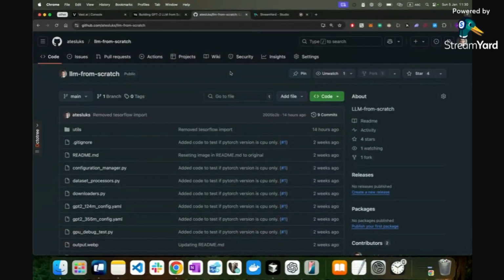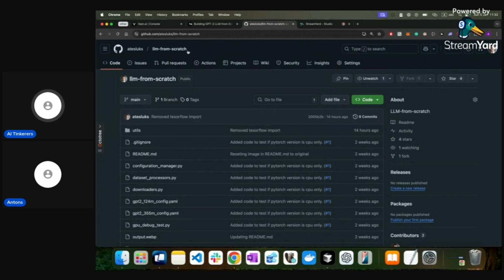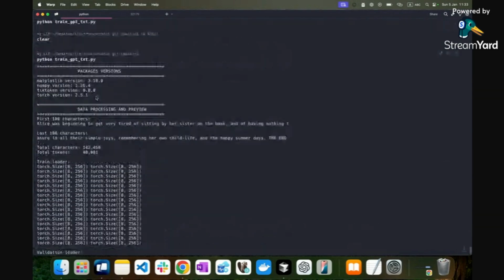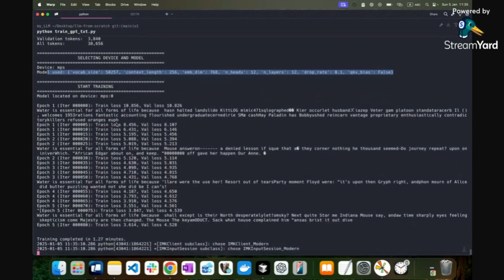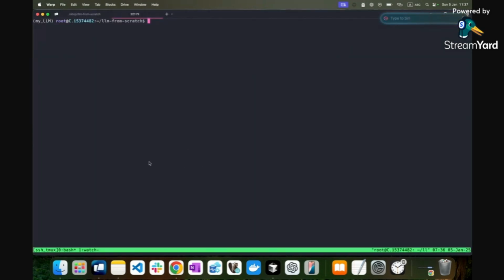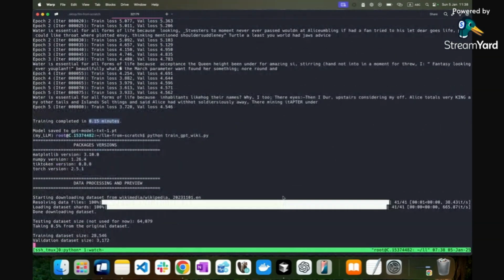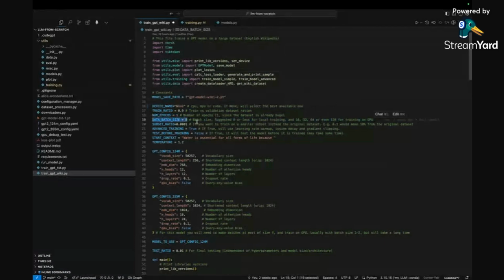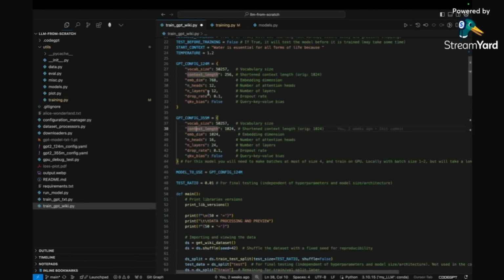Building a GPT-2 level LLM from scratch - AI Tinkerers Dubai - Jan 2025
Speaker: Antons Tesluks, AI Engineer, ACX

In this talk, Antons Tesluks from AirCarbon Pte. Ltd. will guide the audience through building a GPT-2-level language model from scratch, highlighting key insights into model training and the implications of different datasets.